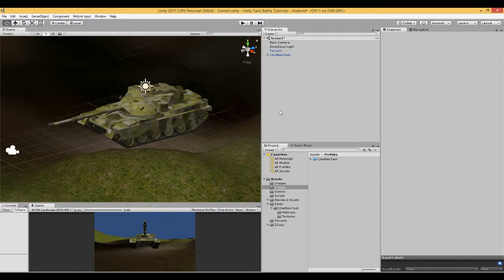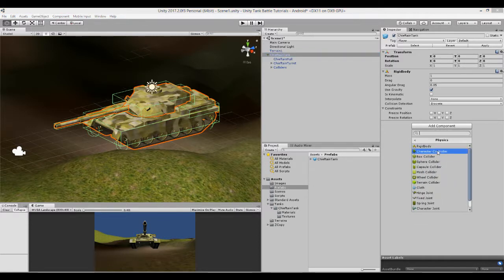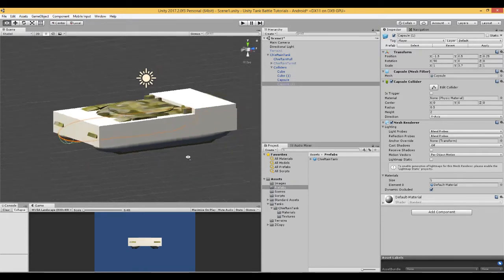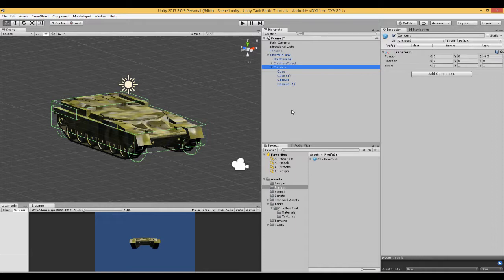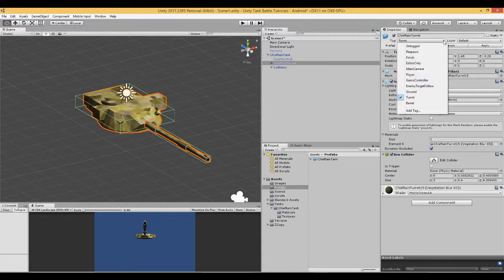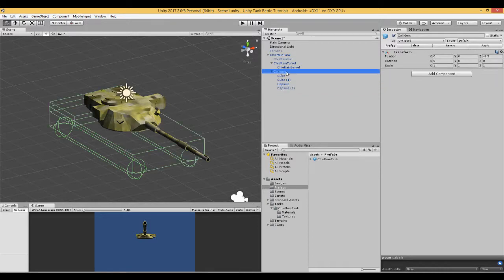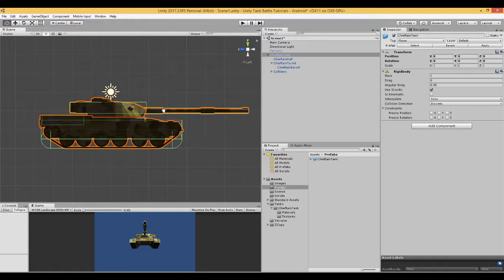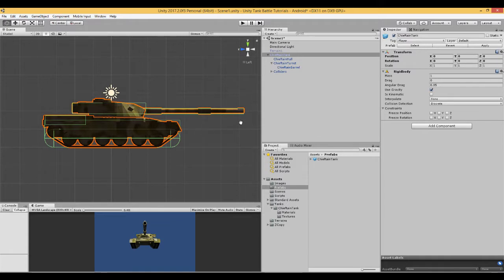Unity Tank Battle Game Tutorial 02 - Tank Colliders and Tags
Video Topic: Learn how and where to add colliders and tags to the player tank.

These videos show you how to make a tank battle game for android mobile devices.

Course difficulty: beginner level.